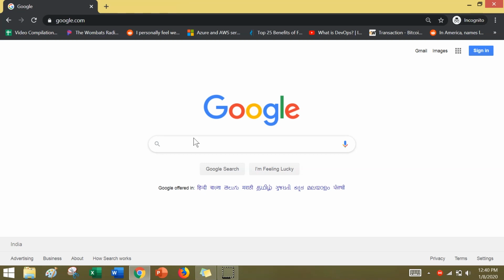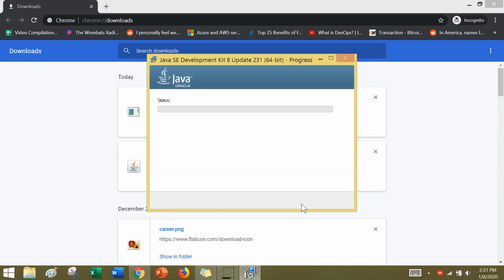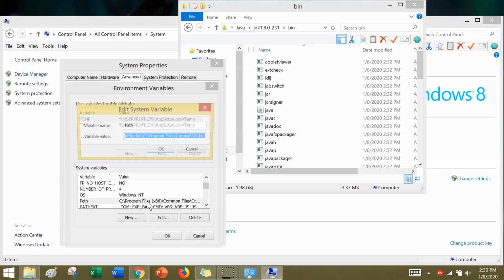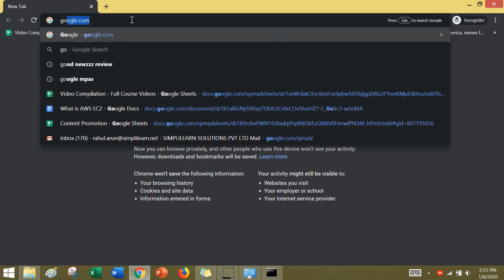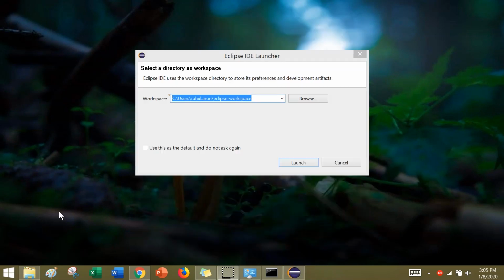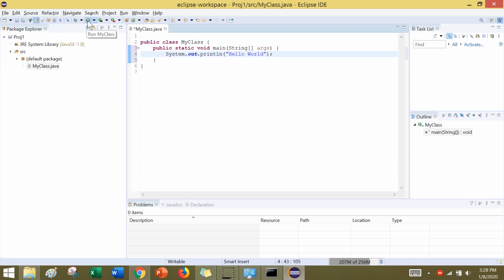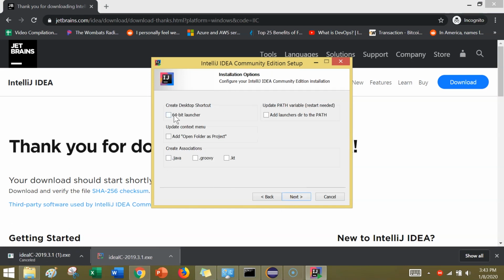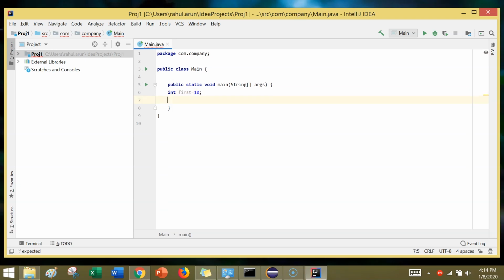Java Installation On Windows 8 | How To Install Java On Windows 8 | Simplilearn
This video on Java Installation on Windows 8 is dedicated to helping beginners understand how to install Java on Windows 8 Operating System. This video explains the complete procedure of Java Installation in a Step-by-Step manner.

00:00 Introduction
00:20 Install Java
01:45 Set environment variables
03:30 Install Eclipse
04:30 First Java Program
05:55 Install IntelliJ
07:20 First Java Program in IntelliJ

✅ Skills Covered
- Agile
- Git
- SQL
- Core Java
- Spring
- Spring Boot
- HTML and CSS
- AWS
- Docker
- Jenkins
- JavaScript
- ReactJS
- Cucumber
- Maven JSP
- JDBC
- MongoDB
- JUnit